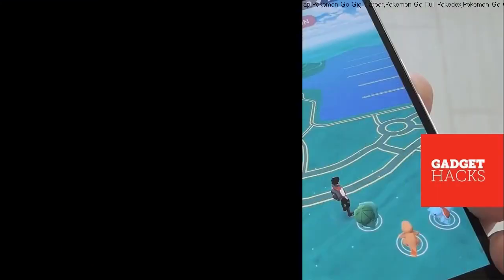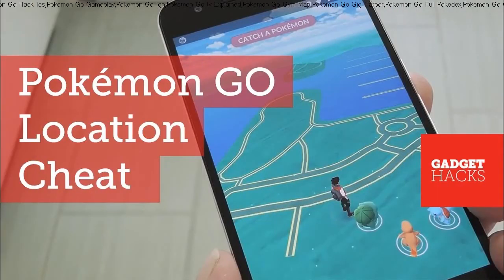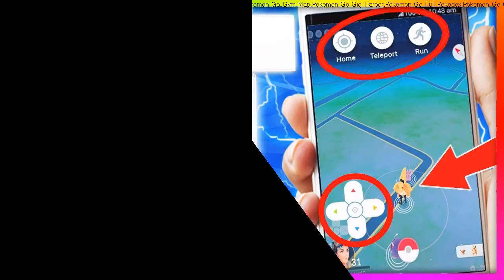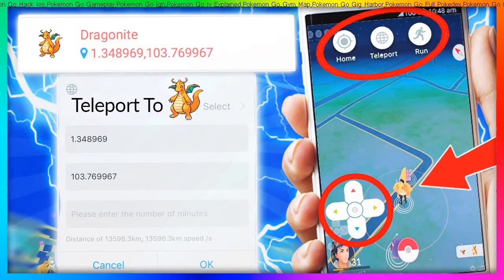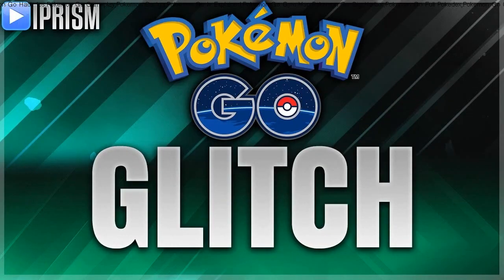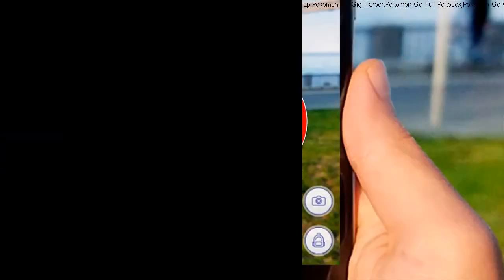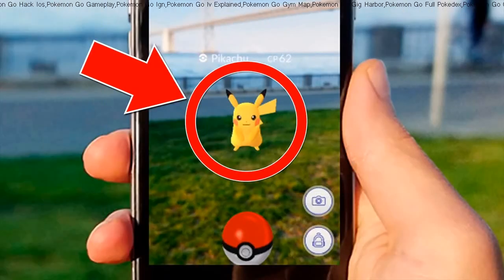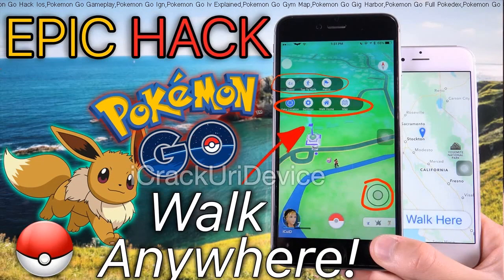░▒▓ Pokemon Go Gyms - How To Dodge Perfectly In Pokémon Go Gym Battles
Pokemon Go Gyms - pokemon go gyms are complicated to understand at first.
 Get Pokemon Go Gyms Glitch and MORE
Pokémon Go Live Stream (outside) at HUGE Pokemon Go Hotspot - starts around 3PM est | r/pokemongo at reddit
4 days ago - Pokémon Go Gym Guide pokémon go has plenty of gyms and battling in them  but winning gym battles can be hard. pokemon go tips & tricks - battling & holding gyms.

 Search results for "Pokemon G walkthrough"

You can find your favorite music, movies, books, and Android apps and games using the Google Play Store app
how to dodge perfectly in pokémon go gym battles.

pokemon go worlds hardest gym!
pro tacktics - how gyms work in pokémon go.
pokemon go part 3 - gyms & teams!
new pokemon go gym update! join our pokemon go group!

pokemon go let's play!

 i'll teach you everything you need to know about gyms in pokemon go!  so how do you win a pokémon go gym battle?  i play lots of different games from minecraft  subnautica  fnaf world  crazy craft and pokemon go to your favorites or just plain random mobile games  indie games and more!.. ➡ get pokemon go (android): ..

 no matter if it's pokemon go  summoners war  clash of clans  or any other app game i play  i've got the info you need to know!.. ➡ get pokémon go (ios) : .

pokémon go high cp pokemon & high level gameplay!.

 rewardspokemon go gyms dont workpokemon go gyms austinpokemon go gyms glitchpokemon go gyms freezingpokemon go gyms in ohio

Tip/AdvicePokémon GO live Stream catching a Dratini using pokevision (youtube

Todos los vídeos de pokemon g walkthrough en TU

Just as Apple has its App Store, Google has the Google Play Store pokemon go part 1 - i choose you!  pokemon go high level gameplay - new pokemon go gym battle app .
i travel to new zealand and battle the toughest pokemon go gym in the world in the middle of a lake!.
We show you how to manually download and install the latest Google Play Store version on your smartphone or tablet

pokemon go part 4 - conquering gyms!